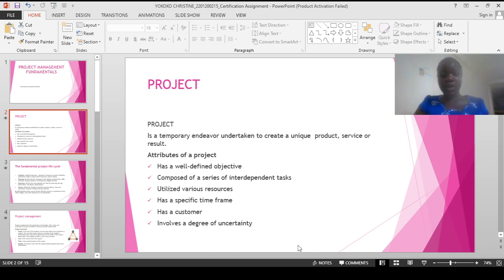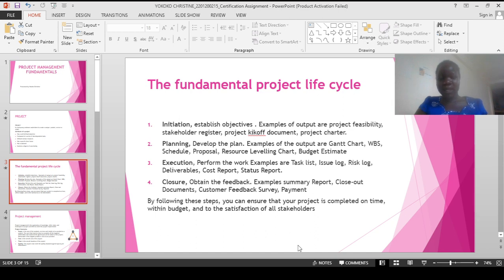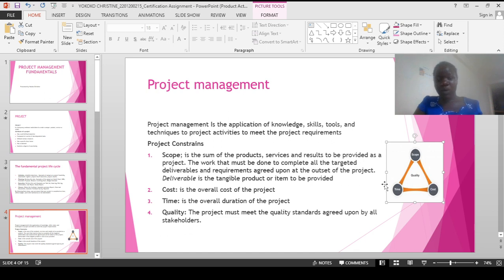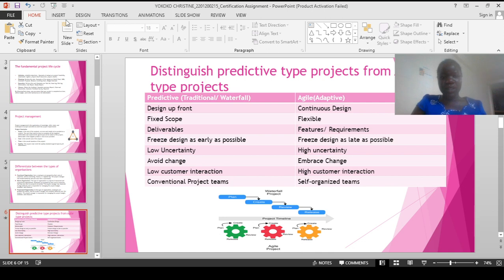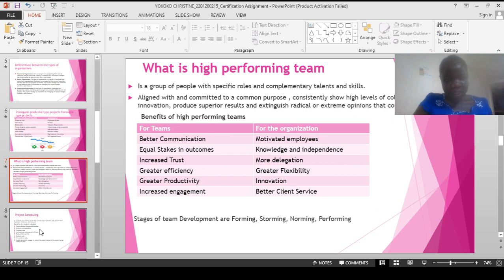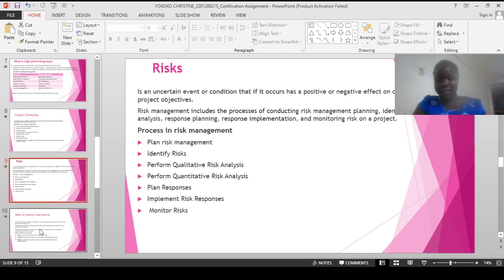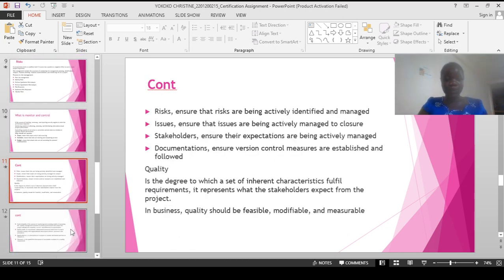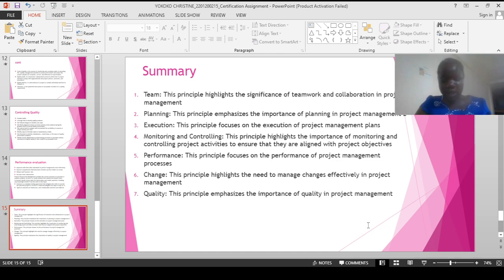Fundamentals of Project Management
This video explains the concept of fundamentals of project management